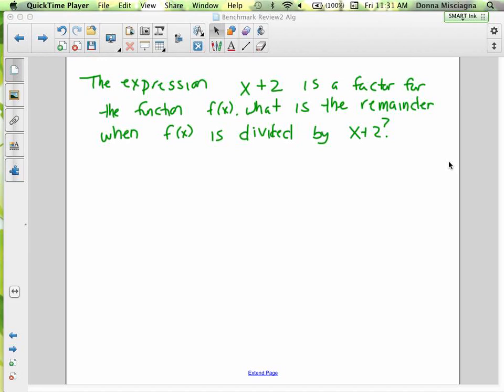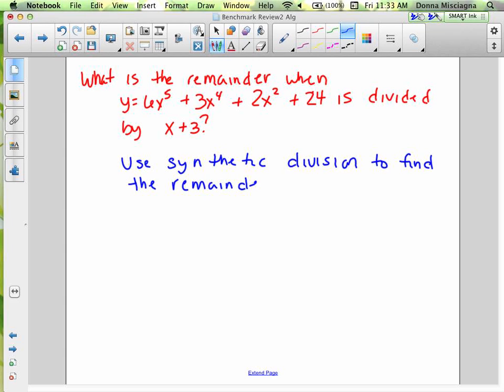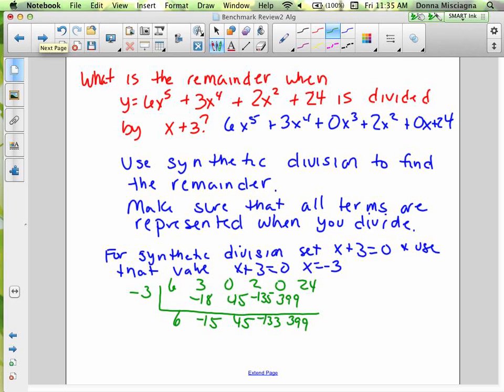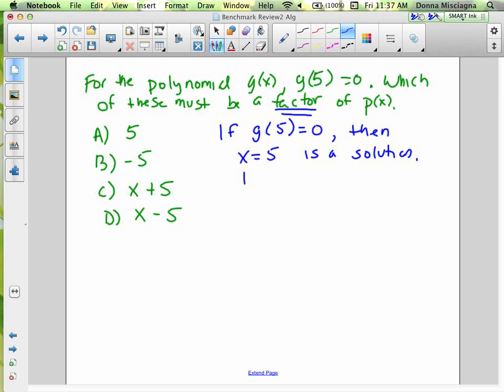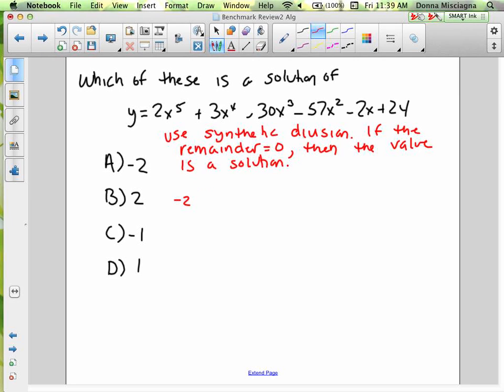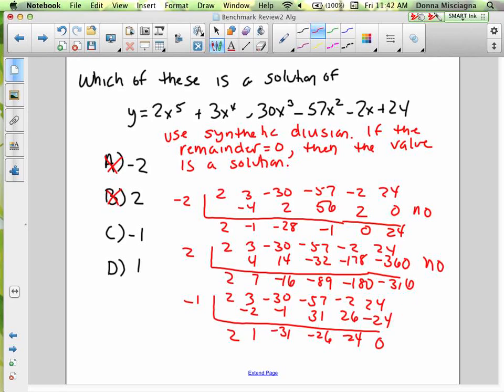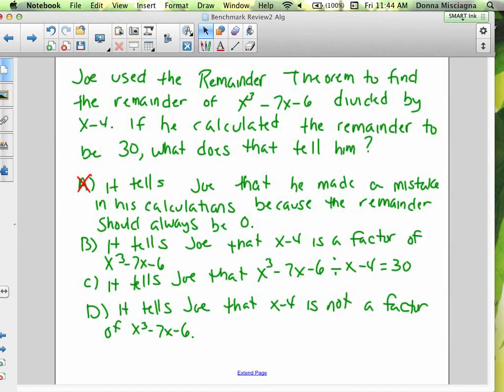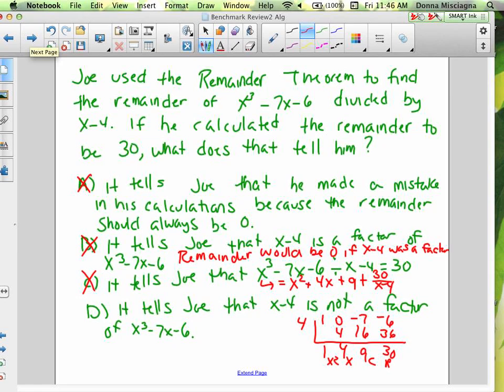Remainder Theorem Broadband